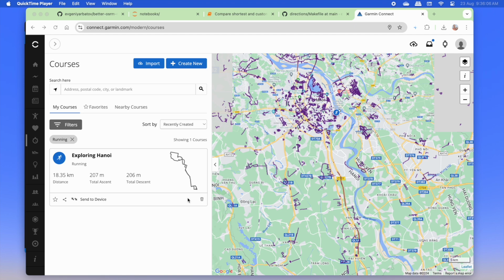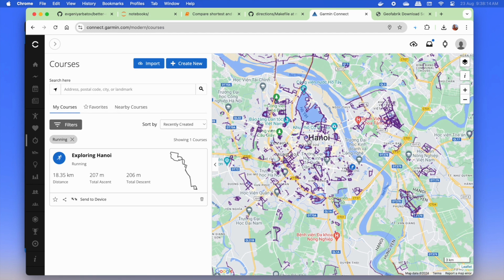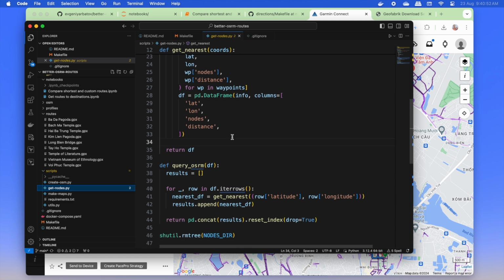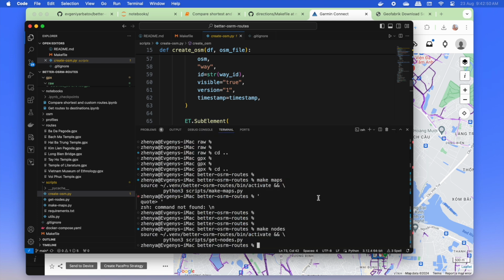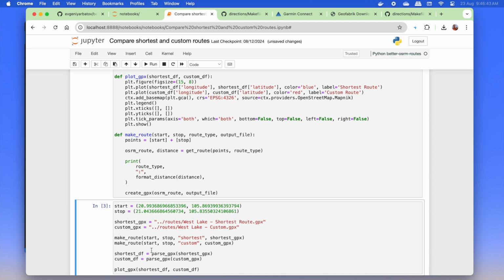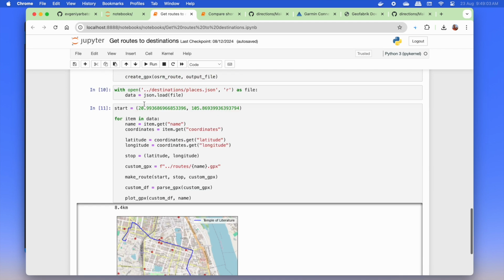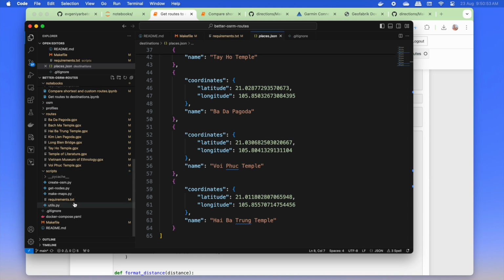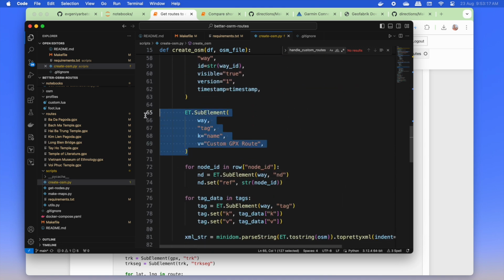Personalized GPX files with OSRM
Love running but lost in an unfamiliar city? Generate GPX files and use them for navigation with your watch!

This tutorial gives an overview of:

- how to setup OSRM
- extract OSM nodes from GPX files
- create OSM map based on those nodes
- merge your OSM map with public OSM map of your city
- use OSRM to prefer routes from GPX files over shortest routes

How to create city OSM map:

- Get bounding box coordinates for your city (ask ChatGPT or check Google Maps)
- Create city OSM extract from country OSM with osmconvert

Where to get GPX files:

- GPX files from running events in your area
- Your own GPX files

I hope you find it useful. Stay safe and pay attention to your surroundings no matter where you run!